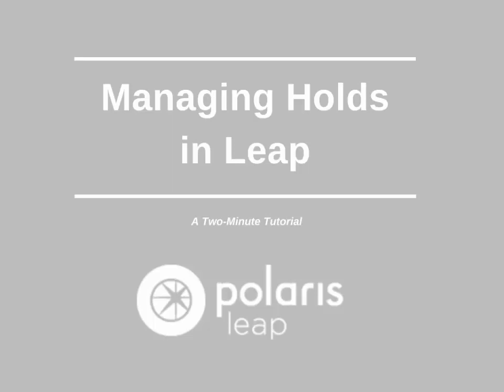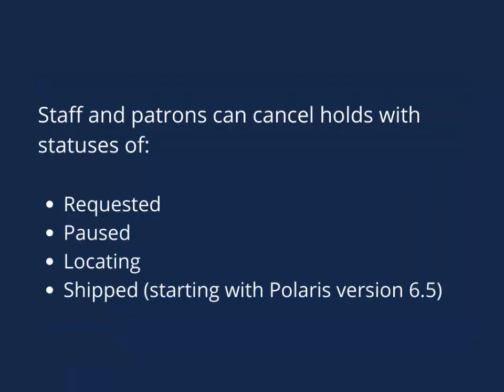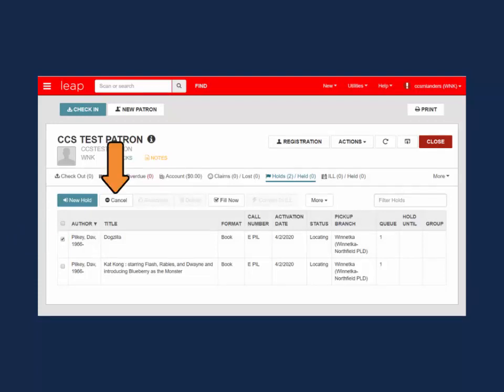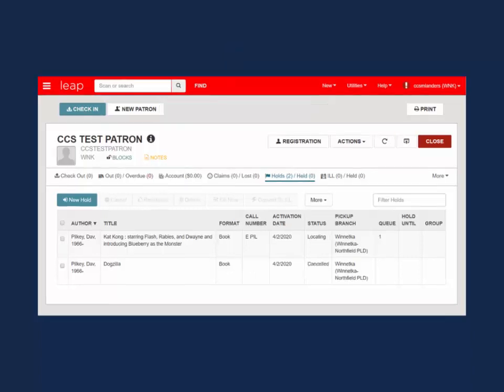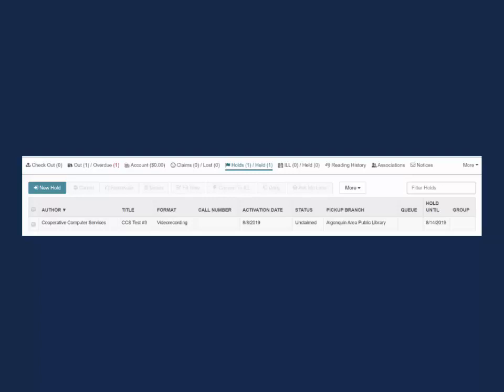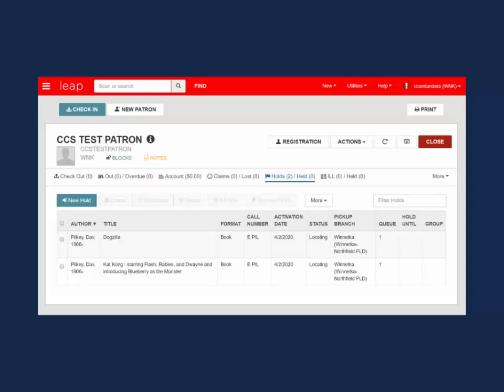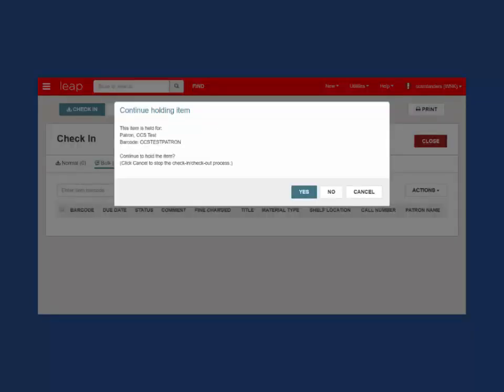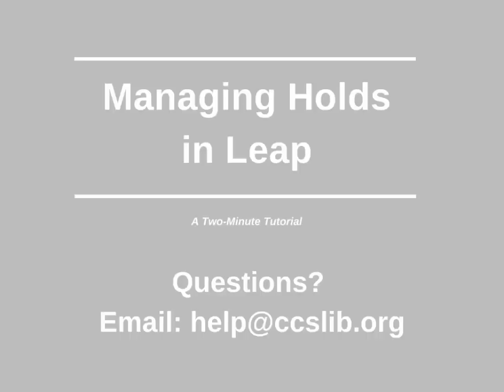Managing Holds in Leap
UPDATED APRIL 2020. This tutorial looks at various actions you can perform for a patron's holds, including: cancelling a hold, reactivating a hold, deleting a hold, filling a request, and cancelling a filled hold.